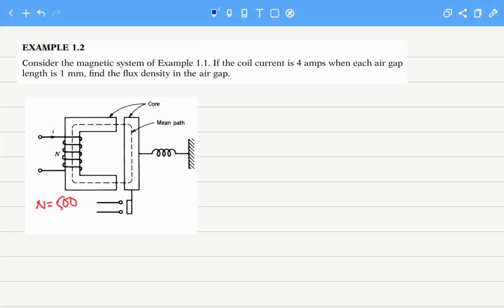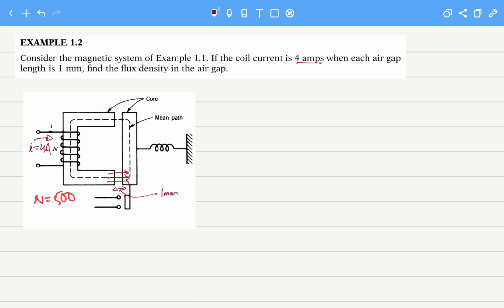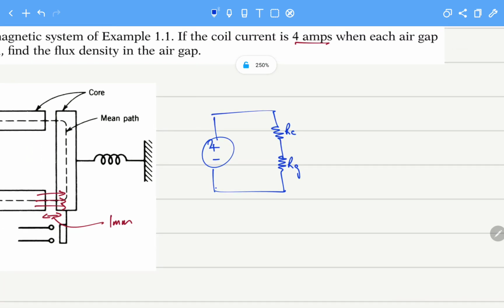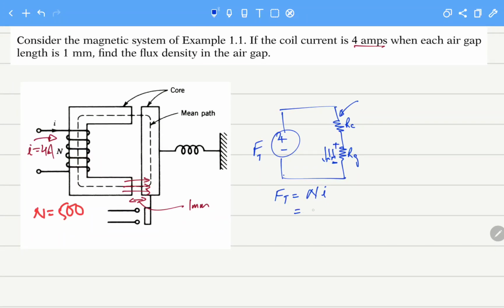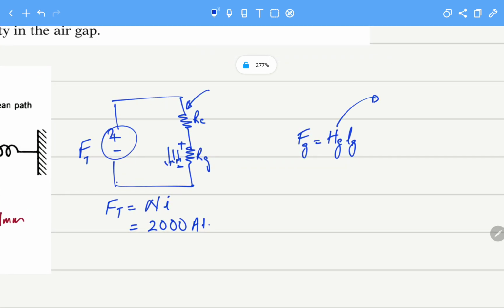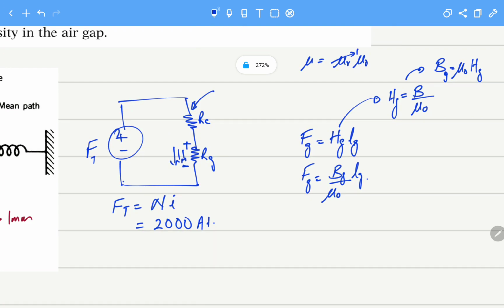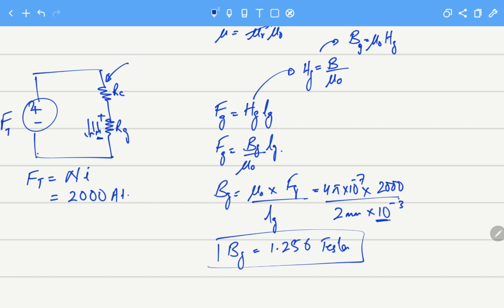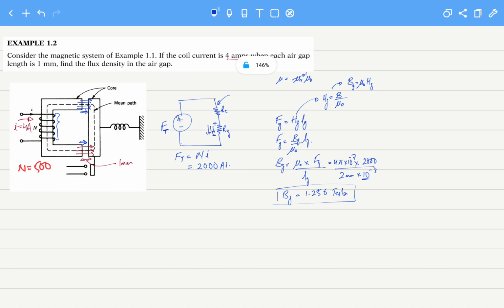Lecture 2 Magnetic Circuits Part B